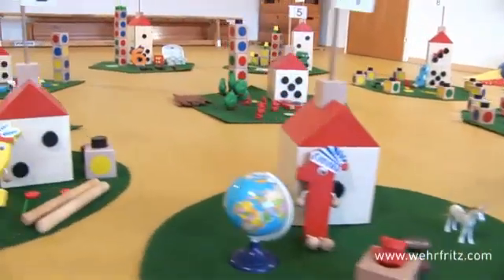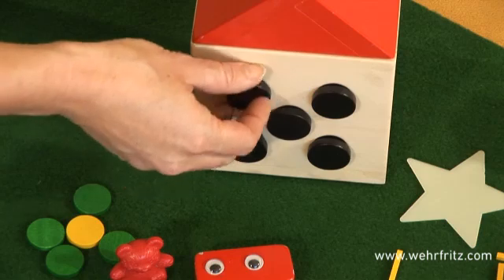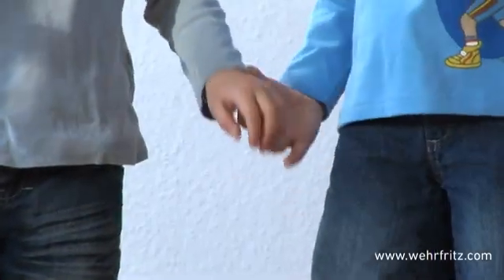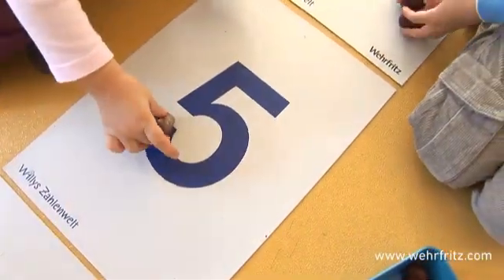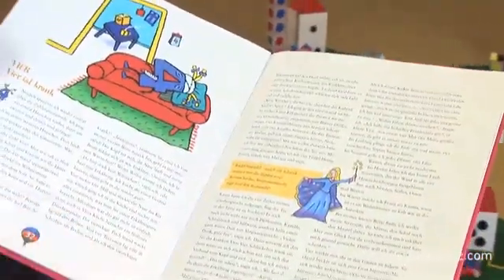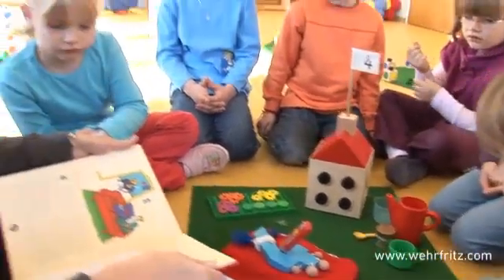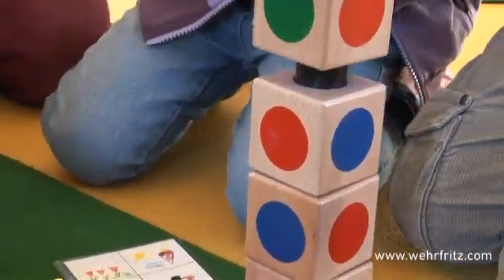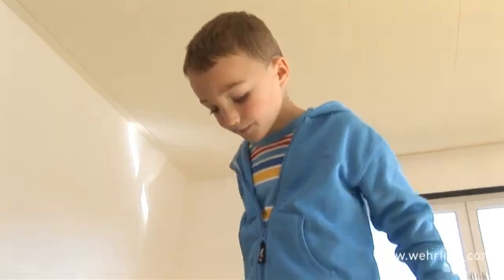Willy´s World of Numbers (Numberland)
Let's visit Number Land - an early childhood concept on mathematics for children between 3 and 6.

• Math from a child's point of view
• Long lasting materials with a high stimulative
nature which are suitable for children
• Coordinated learning system